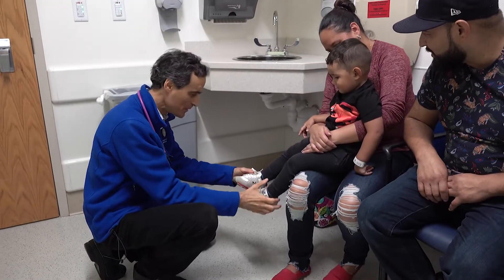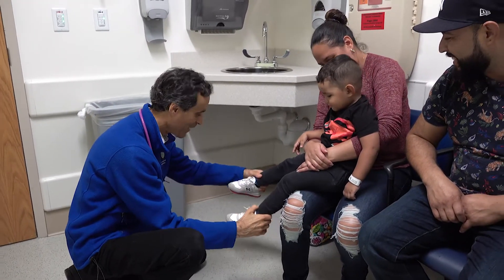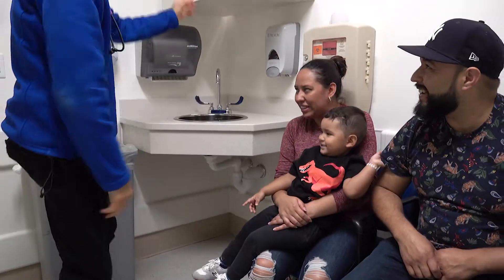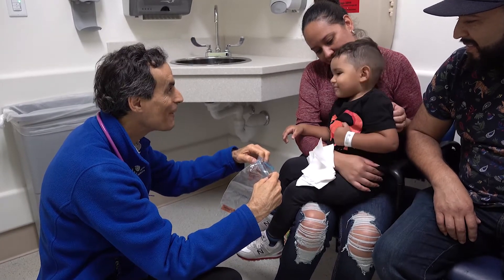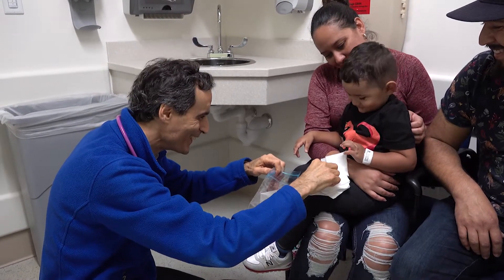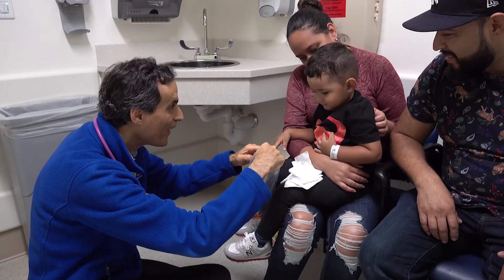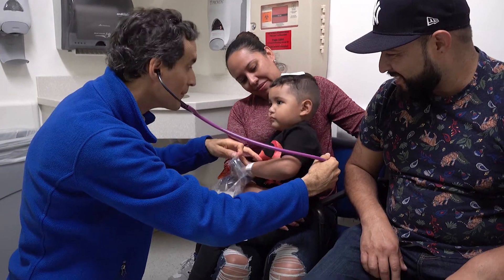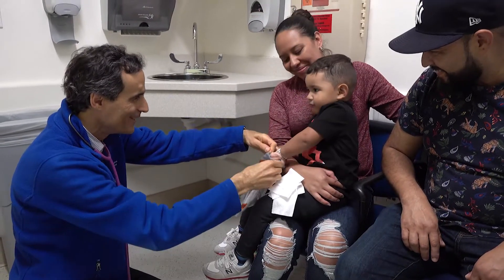Apprivoiser l'enfant effrayé aux urgences pédiatriques (2)